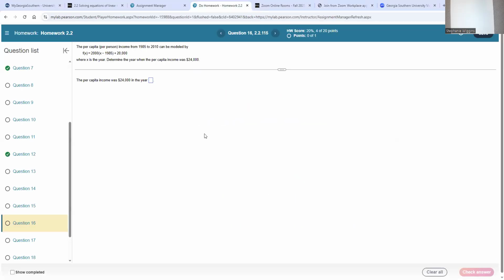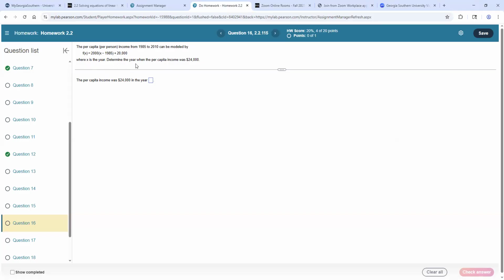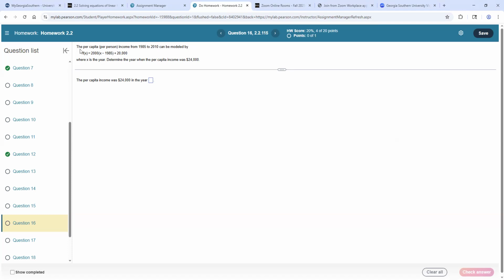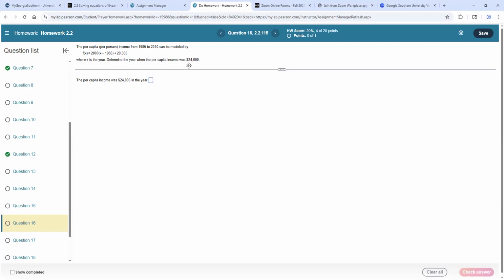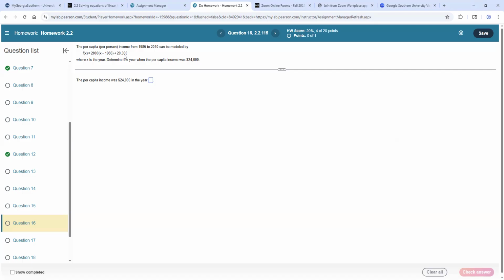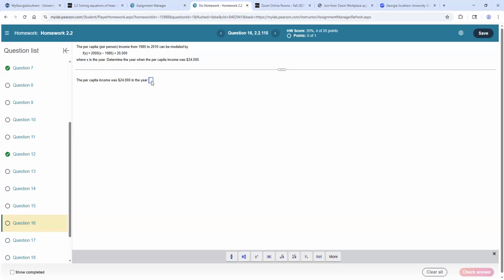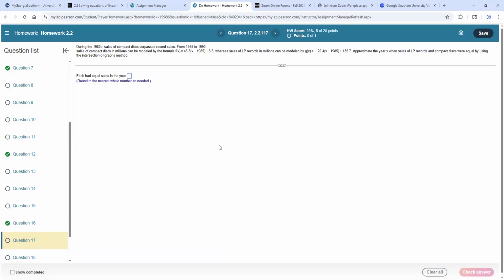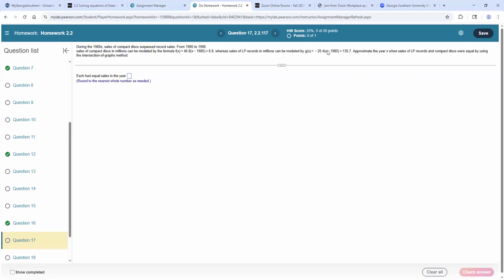2.2 Application Problem (Homework Review)